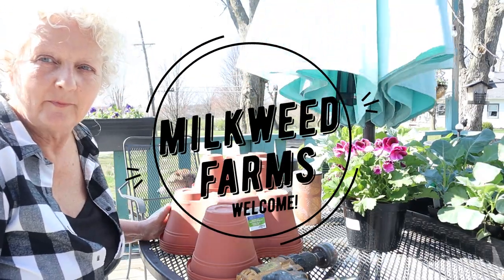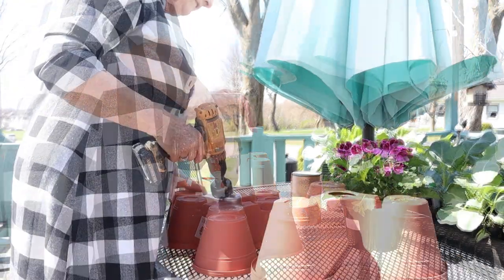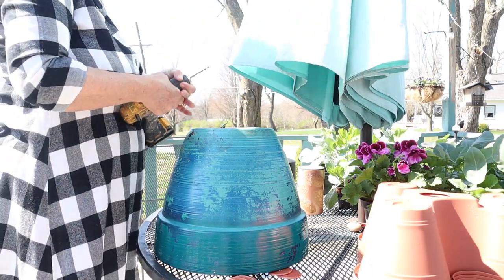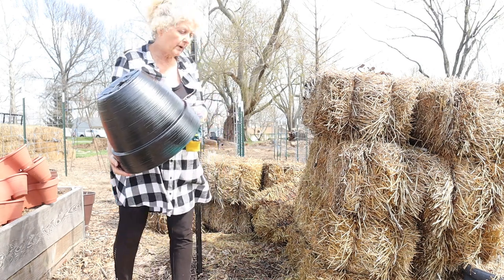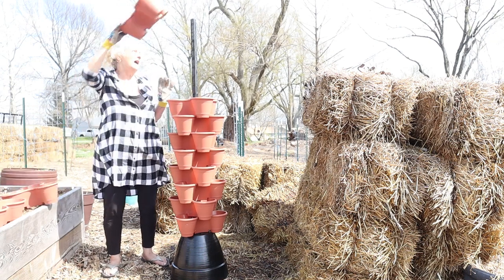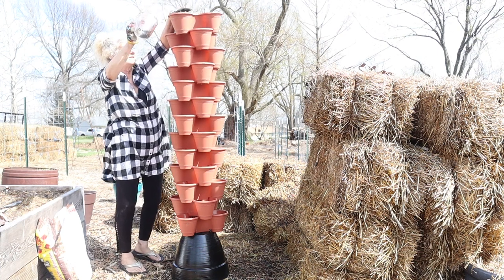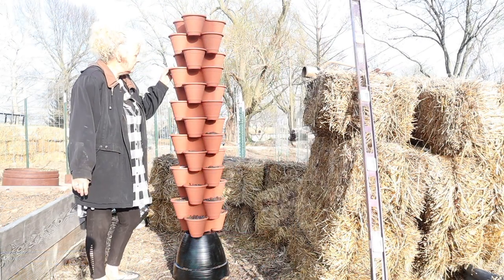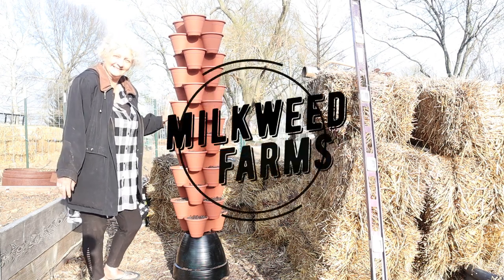A great project for under $50!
in this video i am going to show you how to make a inexpensive planting project for smaller plants